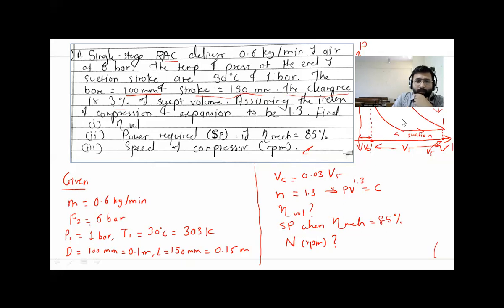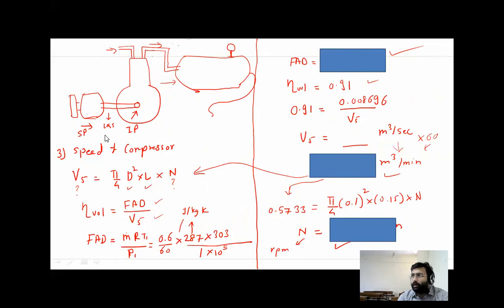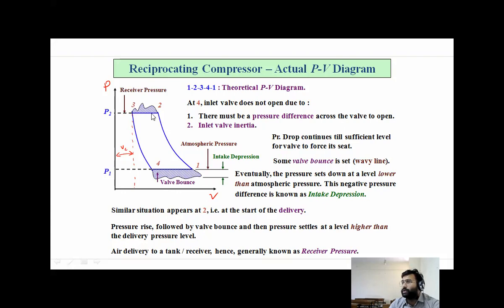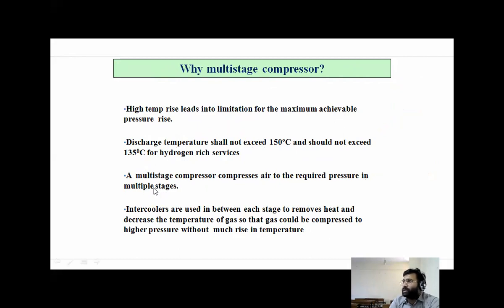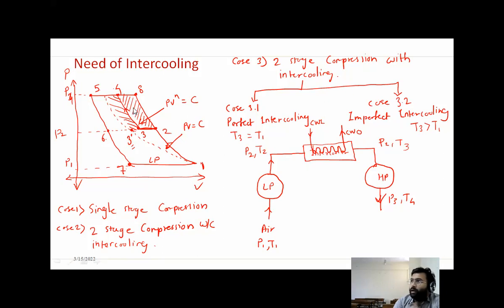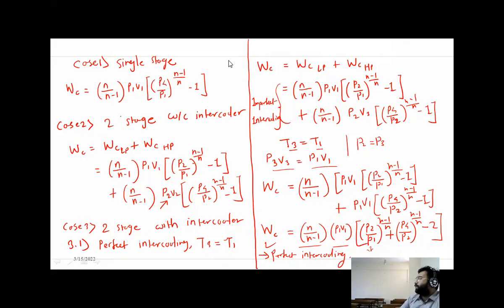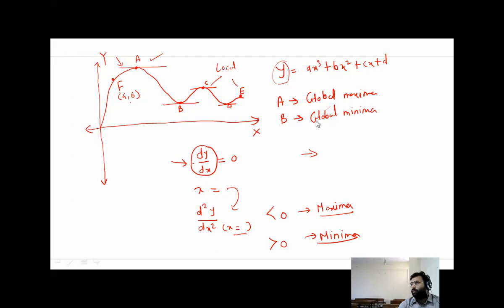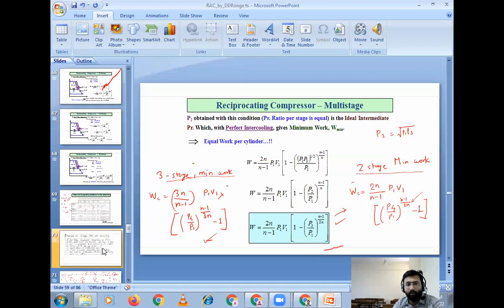Applied Thermodynamics - Multistage Reciprocating Air Compressor Introduction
Limitations of single stage, Multistage with intercooling, Condition for minimum compressor work